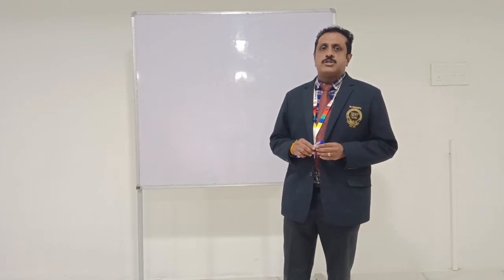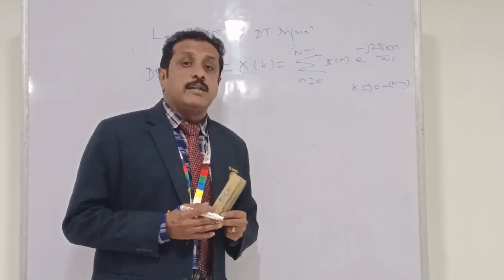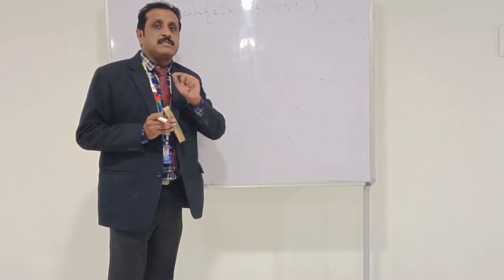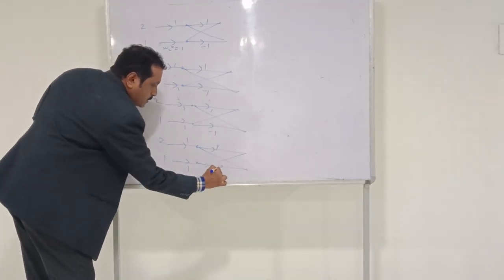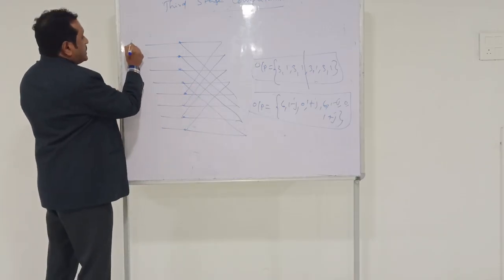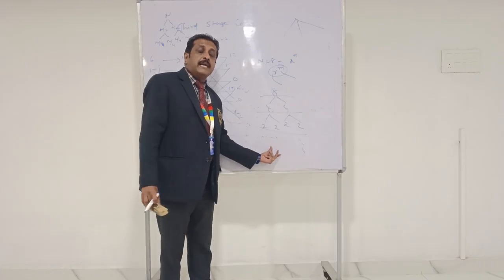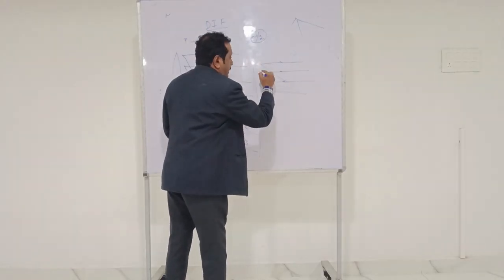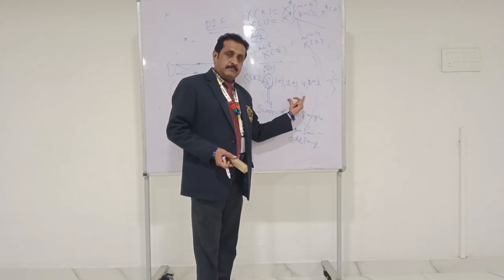Decimation In Time (DIT)